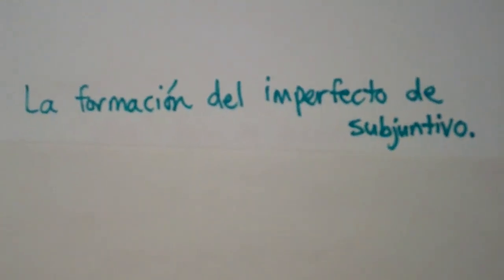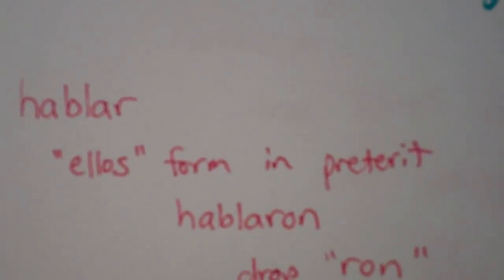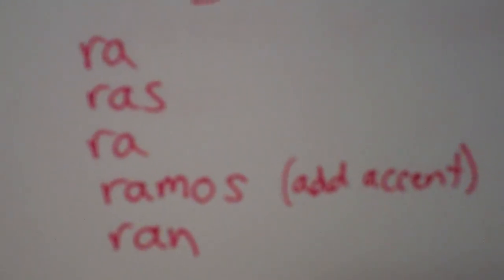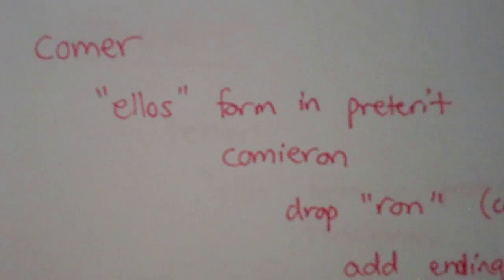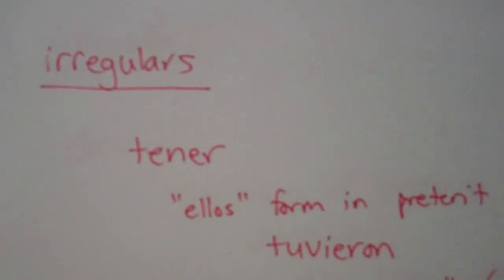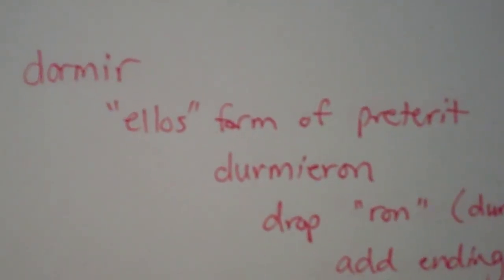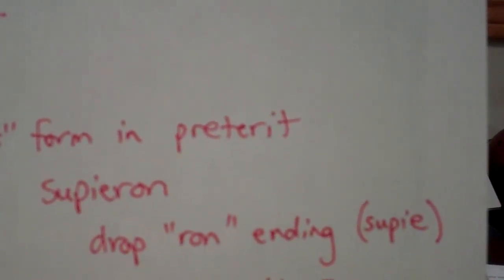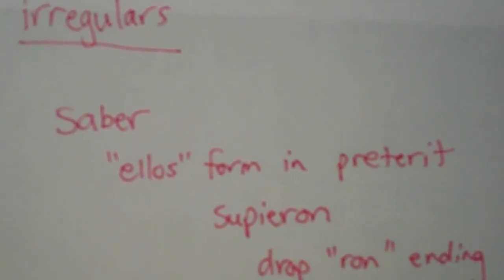El imperfecto de subjuntivo